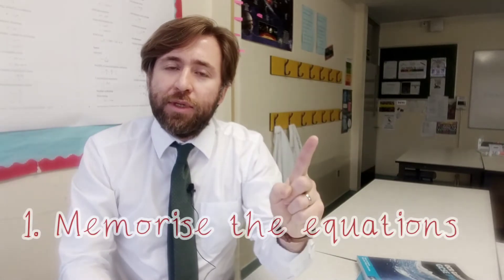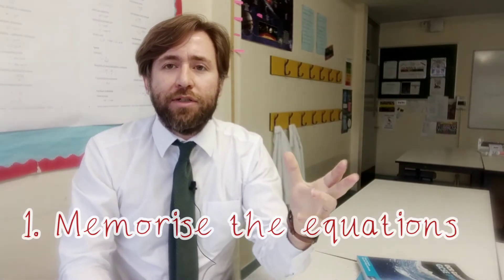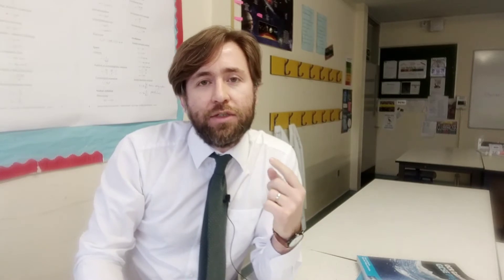5 things GCSE Physics exam boards say you need to do better! - GCSE Physics Revision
Most students in the UK sat these exams in their year 10 last year and the exam boards looked at how well you did and gave this advice.

IMHO you’ll want a general text book and an exam board specific guide.
General Text Books
My highest recommended textbook for GCSE Physics is “Physics for You” This is the latest edition for the new 9-1 GCSEs.  Although it is not exam board specific, the explanations are the best and it covers everything you need to know.  The questions are tailored to exam boards.
For A Level Physics, the best general textbook is “Advanced Physics for you” Again this is the latest edition, revised for the current 2015 A Levels and covers everything in every specification.  There are questions tailored to each exam board.

Exam Board Specific Guides
I do think that the CGP revision guides are the best ones, I think that sometimes the diagrams are a little childish, and it annoys me that they seem to underline every single word!  But they are thorough, are trusted by students and schools and are written in an accessible way.
Buy the packs that give you guide, exam practice and the practice exam papers:
GCSE
AQA 9-1: Complete Revision and Practice
OCR Gateway 9-1: Guide Exam Practice Answers
OCR 21st Century 9-1: Guide Exam Practice Answers
Edexcel 9-1 Complete Revision and Practice
iGCSE (9-1): Guide Exam Practice and Answers
I also really like the look of these grade 8-9 targeted revision books, definitely one for you if you are aiming for the top grades!
They also make these nice ten minute test books, which are good if you struggle to fit in long periods of revision.
I also found this GCSE Physics Lab book going through required practicals for the AQA GCSE which I thought was a pretty good idea.
Lastly for GCSE if you struggle with handling the maths then this book might be the most useful: 9-1 Sciences Essential Maths Skills